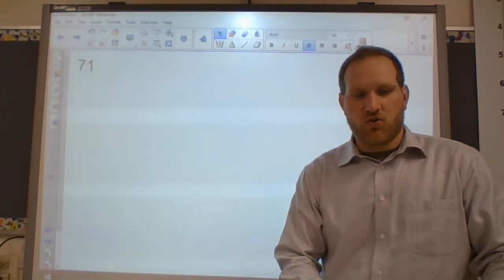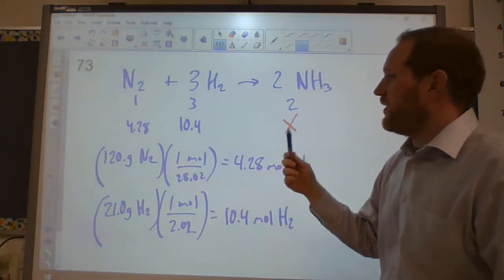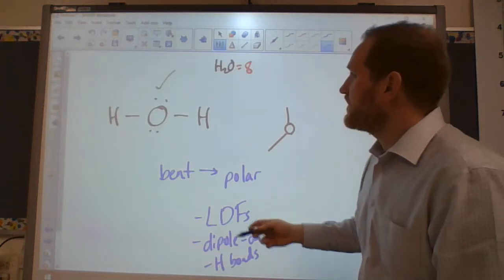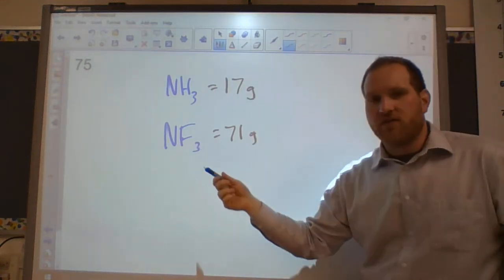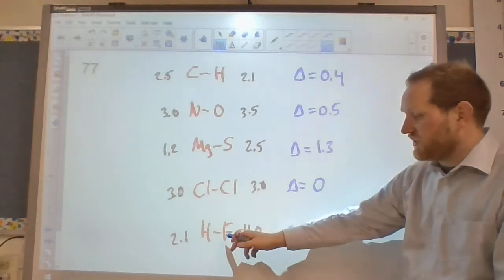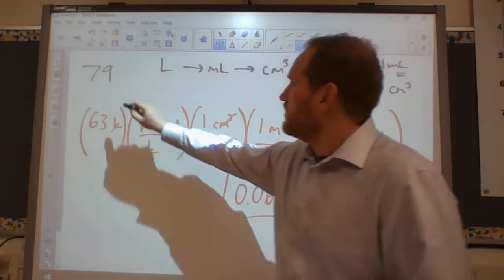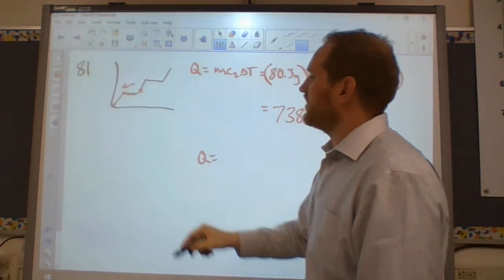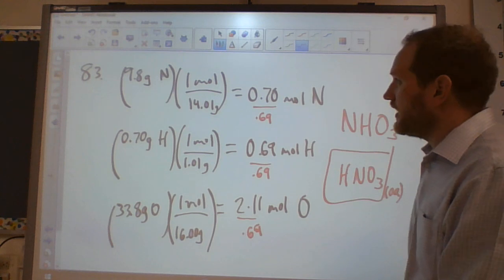Chem 1-2 final exam review #71-83